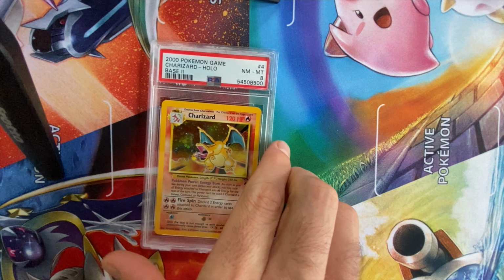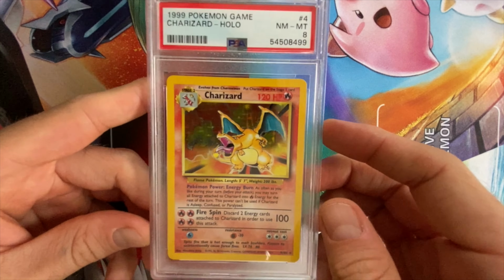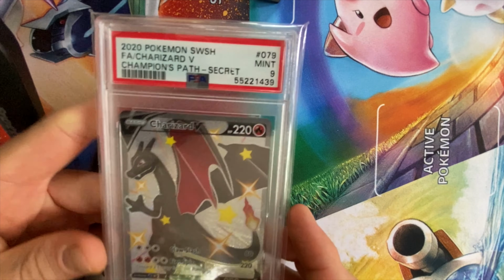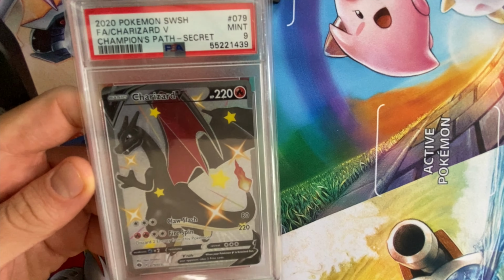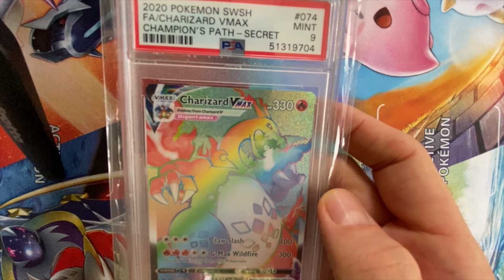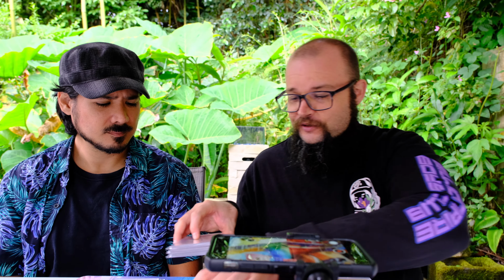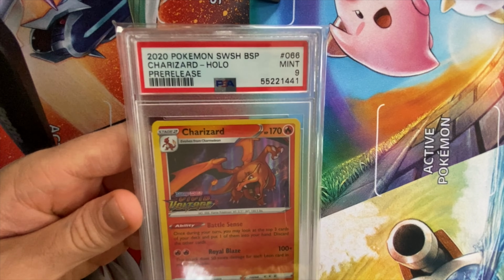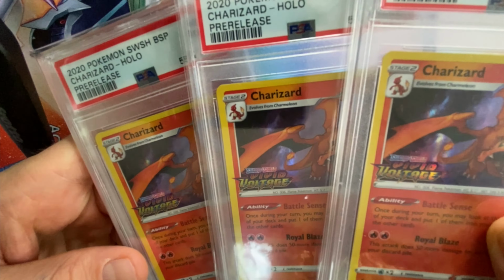Reviewing PSA Graded Charizards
This week we review a collection of PSA Graded Charizards...